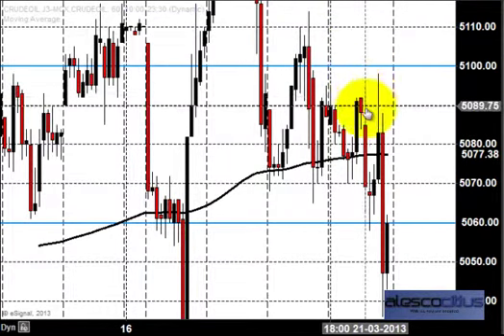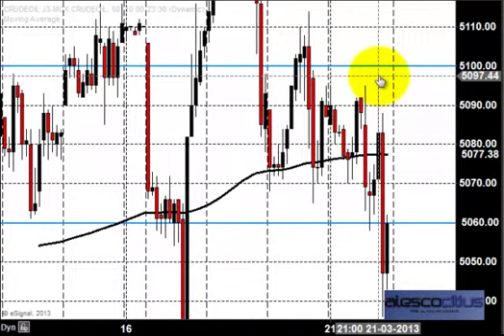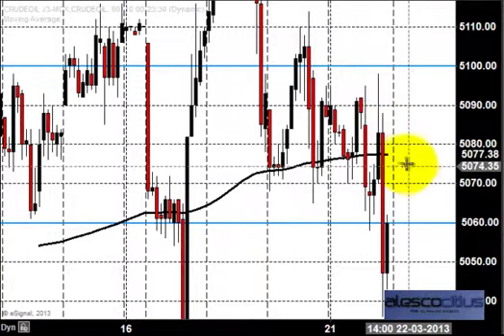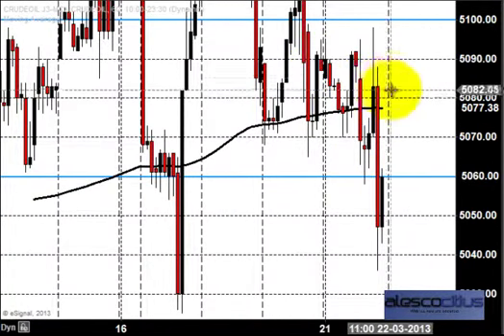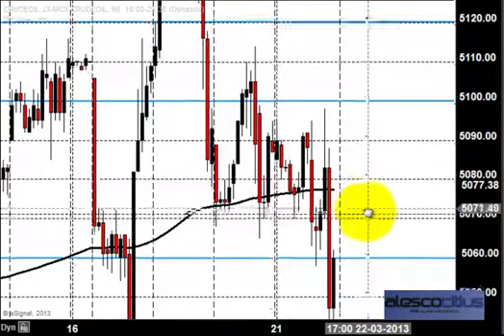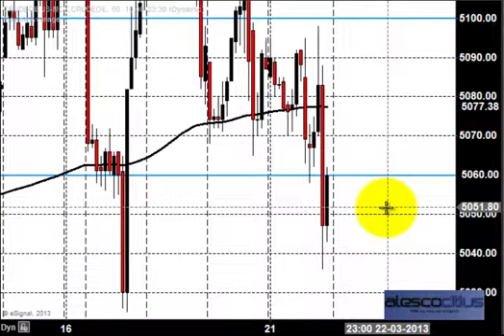MCX CRUDE OIL TRADING TECHNICAL ANALYSIS MAR 22 2013 CHENNAI TAMIL NADU INDIA